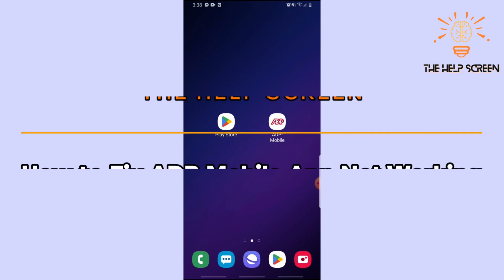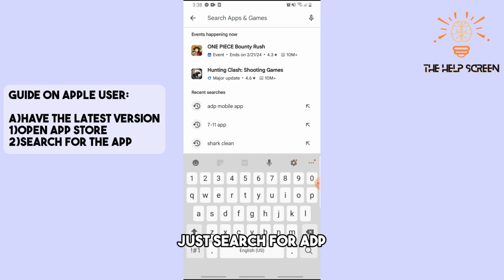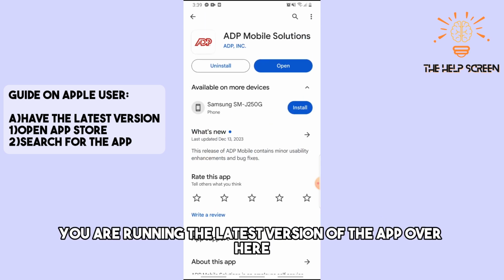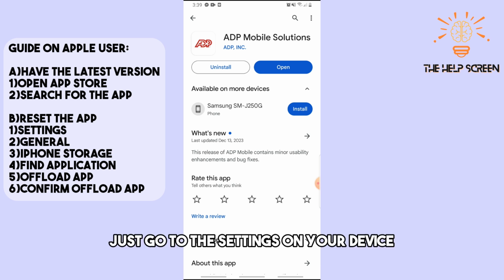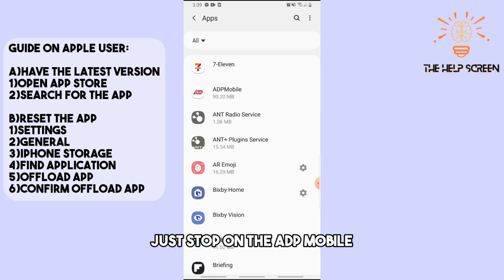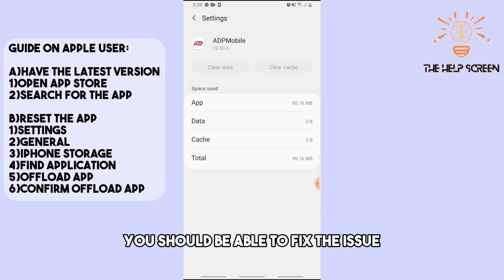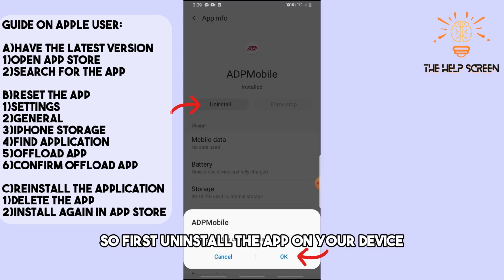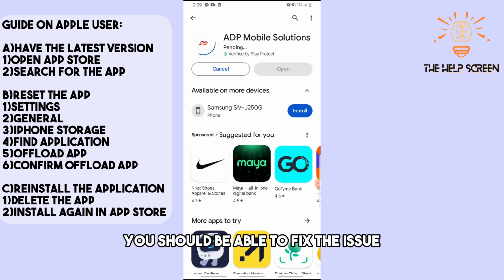How to Fix ADP Mobile App Not Working : Multiple Solutions! (Apple & Android)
In this tutorial video, I will quickly guide you on How to Make a Dinosaur in Infinite  So, make sure to watch this video till the end. We try to be responsive to as many questions as possible.